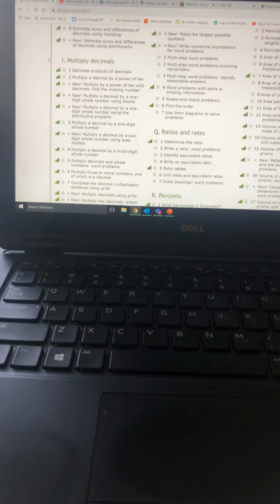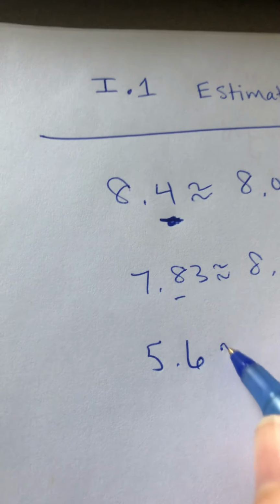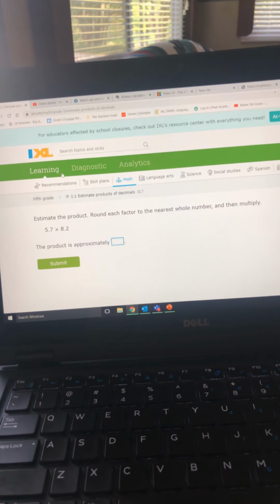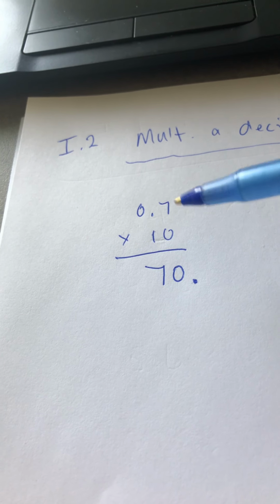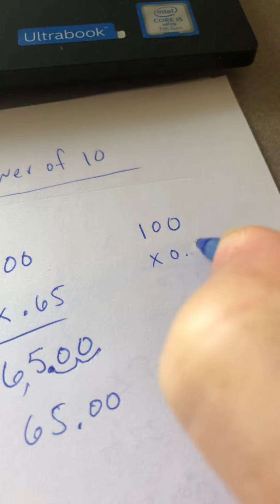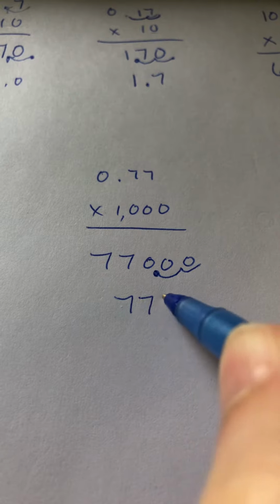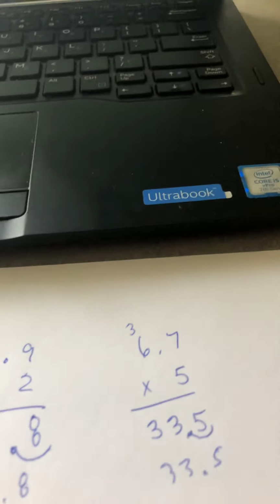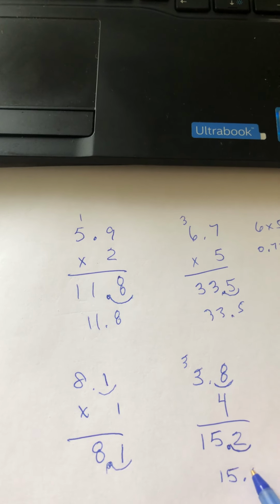IXL Multiply Decimals 1-3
Watch Mr. Voight explain how to estimate Products of decimals, multiply a decimal by a power of 10, and multiply a decimal by a one-digit whole number.